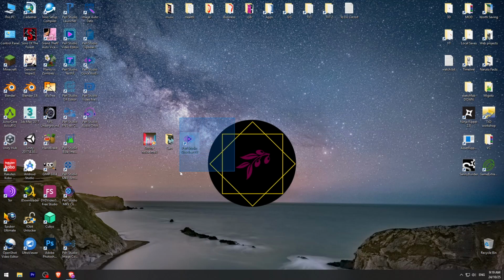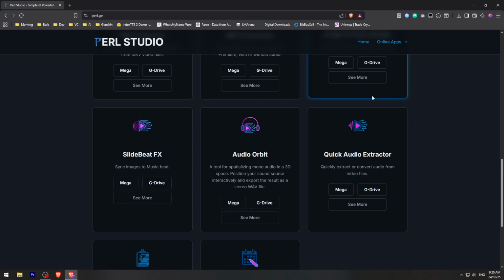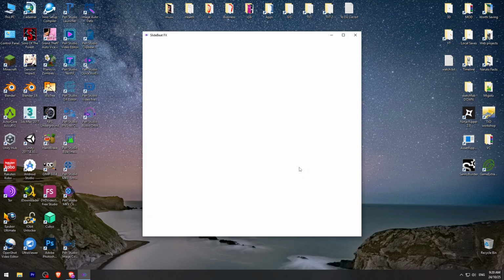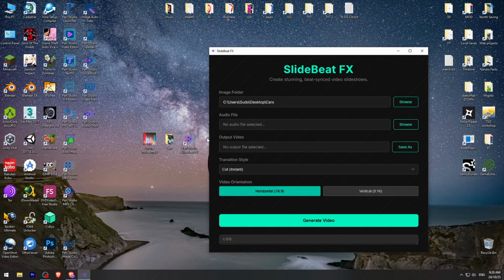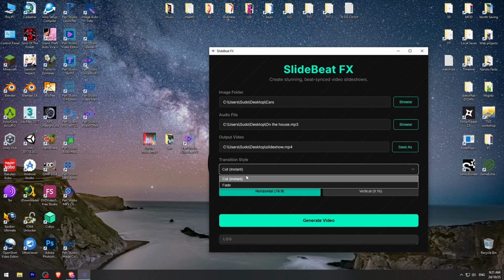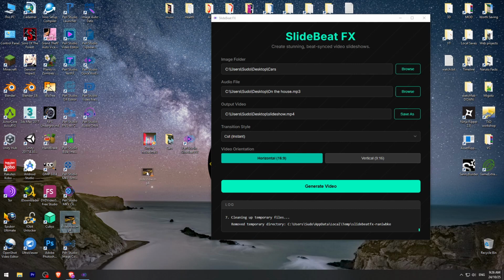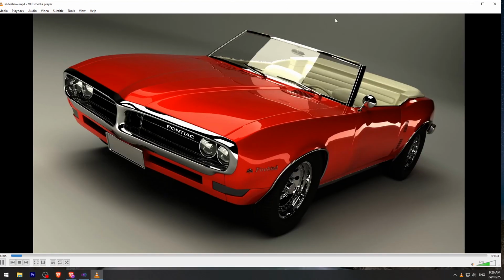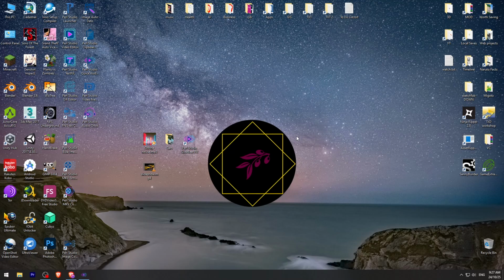How to Automatically Sync Images to a Music Beat (Free Software)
00:00 - Intro & Final Video Preview
00:08 - Where to Download the Software (SlideBeat FX)
00:22 - Launching the Application
00:32 - Step 1: Select Your Image Folder
00:42 - Step 2: Select Your Audio File
00:49 - Step 3: Set the Output Video File
00:53 - Step 4: Choose Transition Style & Video Orientation
01:11 - Generating the Video
01:34 - Reviewing the Final Beat-Synced Video
02:06 - Outro & Summary